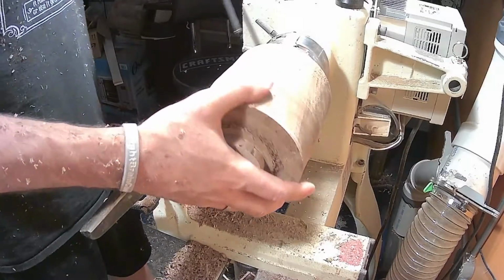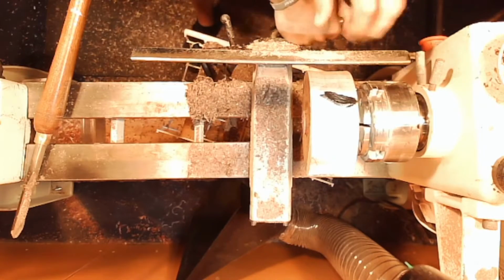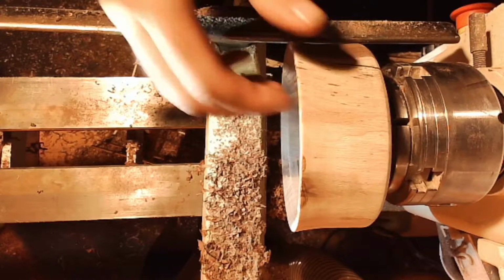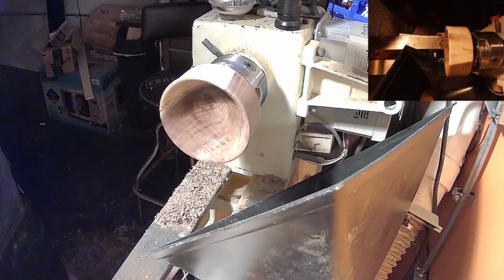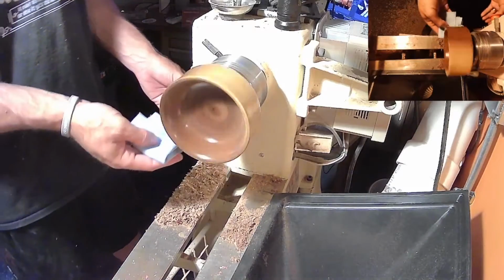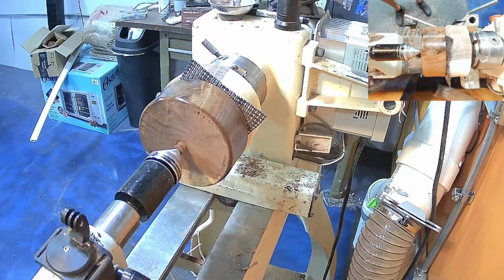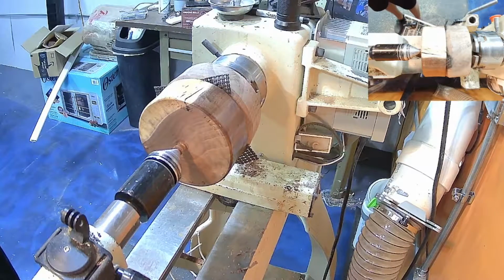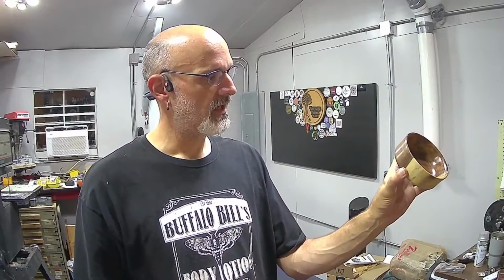Turning a Salt Cellar from Walnut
In this video I turn a Salt Cellar from a piece of Walnut. This was at the request of a buddy of mine, so I hope he likes it!

All music performed by my mother on the piano, Karen Dubois.

Tools I use:
Wen Air Filtration Unit
Wen Dust Collector
PowerTec Dust Scoop
PowerTec 1 Micron Filter Bag
PowerTec Floor Sweep
Blast Gates
LED Garage Lights
Yellowhammer Bowl Scrapers
Rikon Slow Grinder
Bucktool Belt Sander
Hollowing Tool
Rikon Carbide Set
Lathe Tool Rack